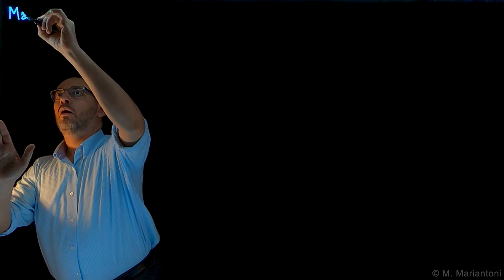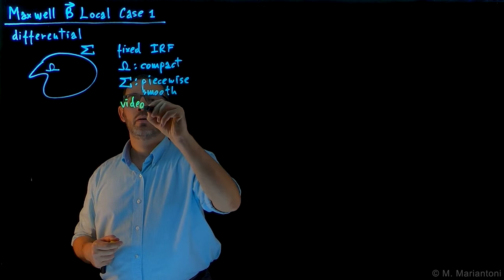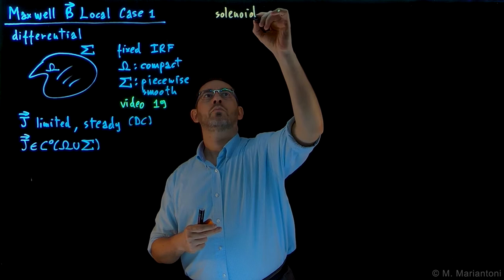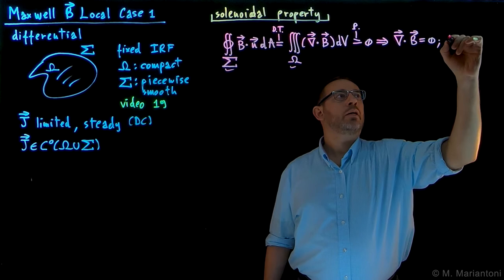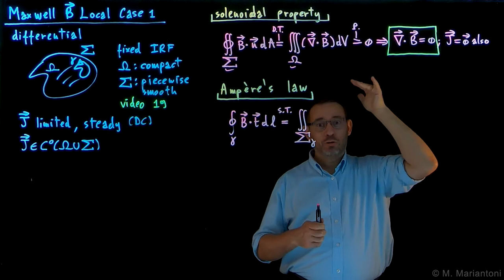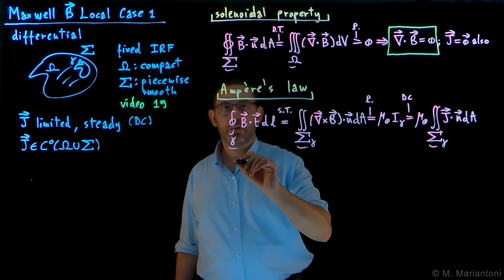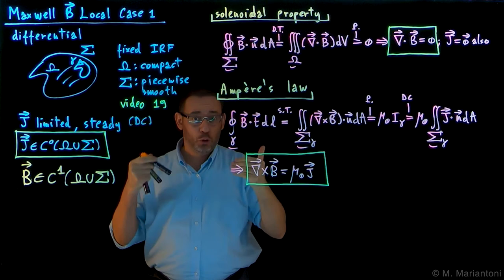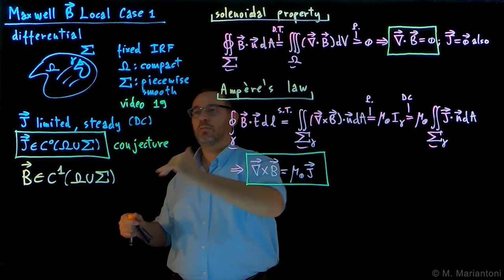76 Maxwell B Local Case 1